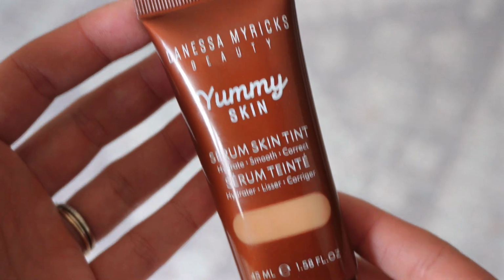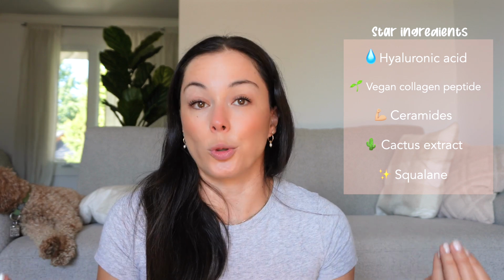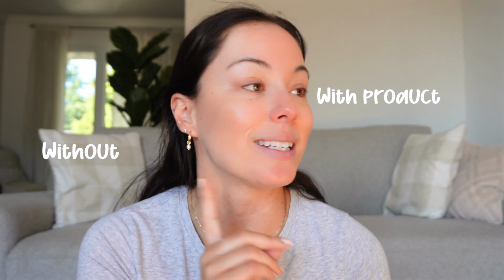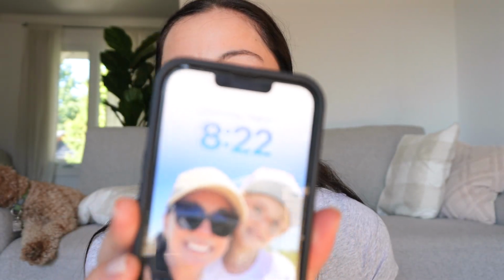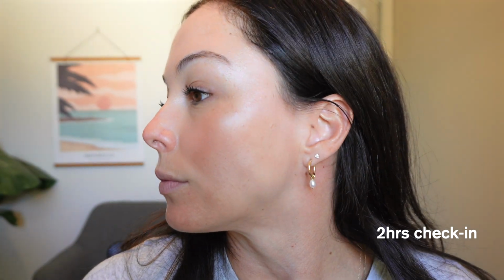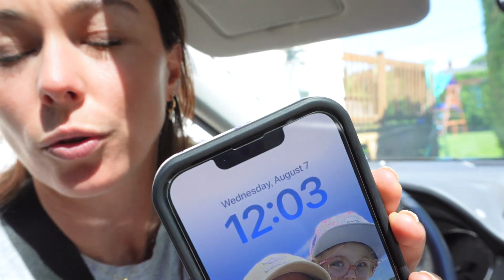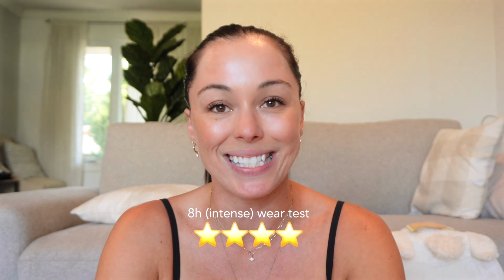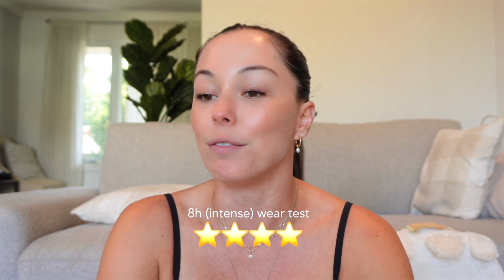Testing Danessa Myricks Yummy Skin Tint - Full day Wear test + First impressions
In this video, I dive into the world of beauty and skincare by trying out Danessa Myricks Beauty Yummy Skin Tint! Join me as I test this product to see if it is the best skin tint for normal to dry skin type. This product from Danessa Myricks is packed with ingredient to hydrate and plump the skin and I put it to the test in this video. I'll be sharing my first impressions, application tips, first impression and the review of wearing the skin tint throughout the day. If you are planning on getting Danessa Myricks Beauty's Yummy Skin Tint, watch this before buying! Is it a must-have for your makeup routine, or just another skin tint product? Will it be good for normal to dry skin? What about Oily skin type? Watch to find out!

00:00 Introduction
00:43 Target Customer for this skin tint
01:01 Star ingredients
01:37 Price
01:48 Shade 5
02:09 Application and first impression
03:18 With full makeup on
04:04 2 hrs wear test
05:00 4 hrs wear test
05:34 Post workout wear test
06:00 Shades available
06:19 8 hrs wear test
07:15 Rating and final thought